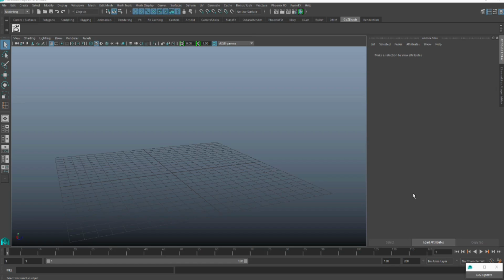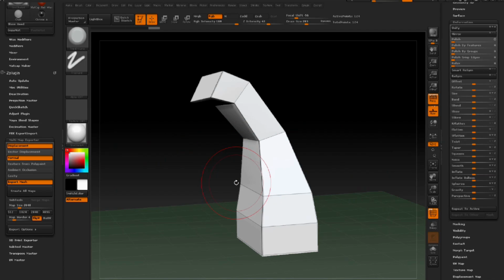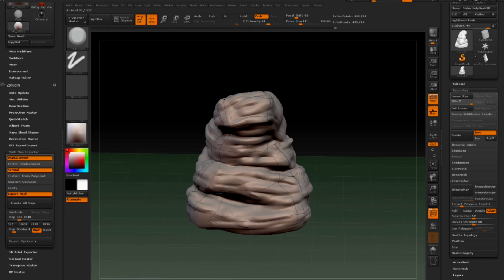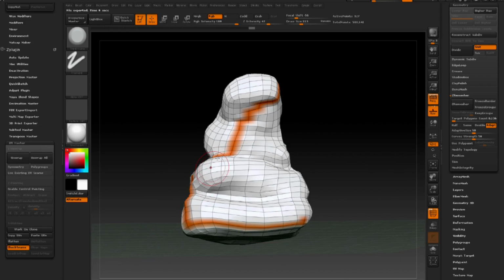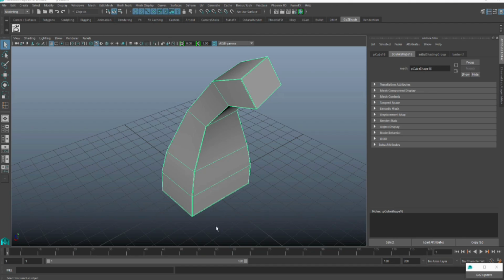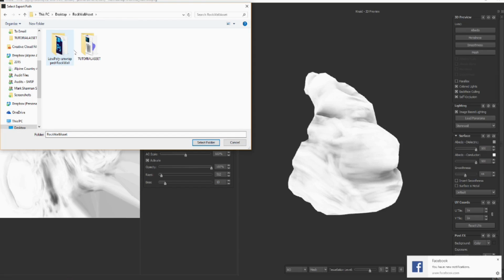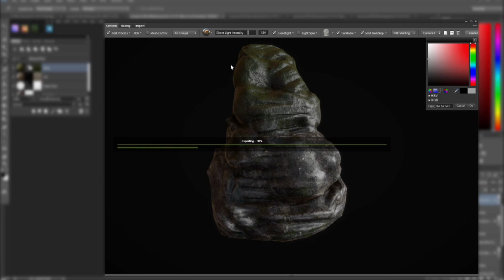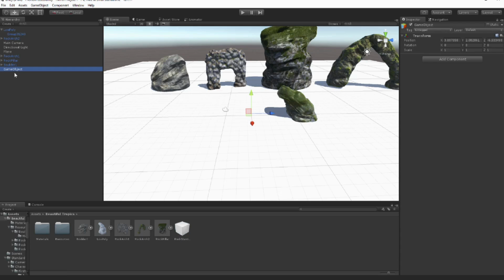Complete High Poly to Low Poly Workflow - Zbrush Maya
Also get the early release of the Assassin's Creed Climbing BETA

Here is the complete workflow for creating a high polygon model starting in Maya and sculpting in Zbrush exporting to Xnormal for baking, texturing in Quixel and then importing to a game engine Unity.

This covers all the aspects of something I haven't seen demoed in the industry and remains a looming question people have after creating a dense model in Zbrush. This will help you take that model and get it ready for use in Game Engines, background in films or anything you can imagine.

Software needed:

- Maya (Any Version)
- Zbrush (costs)
- Xnormal (free!)
- Knald (optional + costs)
- Quixel (texturing solution + costs)
- Unity (free personal)

If you get stuck or need help just let me know, I'm always happy to help!